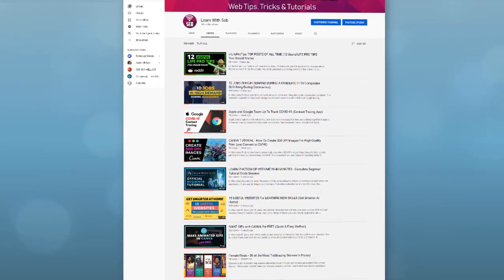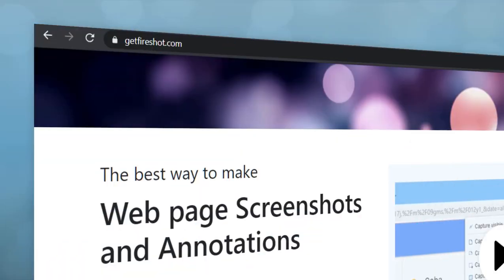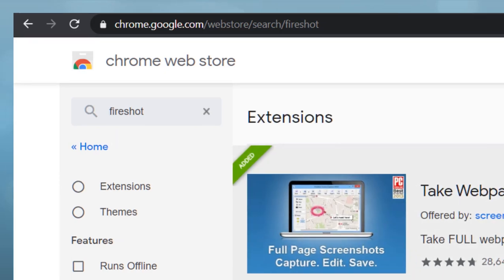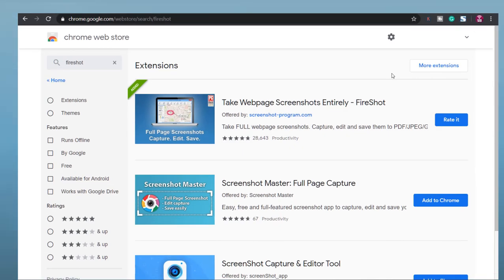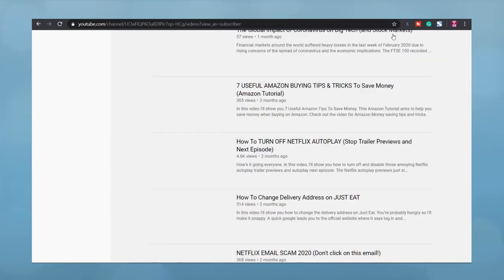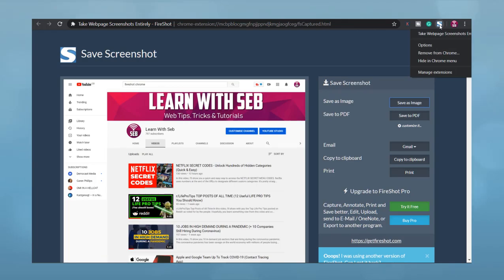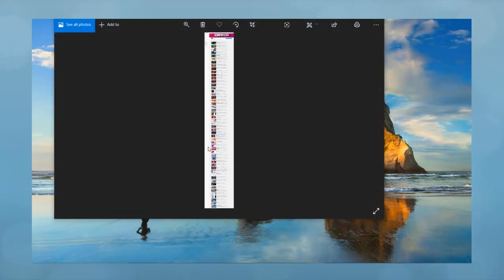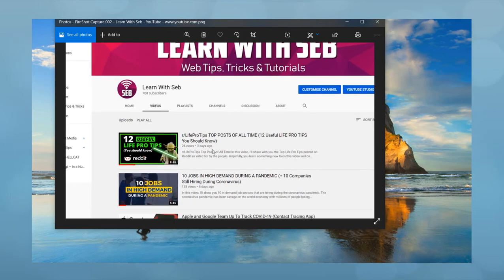How To Take A FULL WEB PAGE SCREENSHOT (Chrome and Firefox)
In this video, I'll show you the best and easiest way to take a screenshot of the entire web page.

It's super easy and I use it all the time for saving screenshots for my Youtube tutorials.

We'll be using a browser plugin called FireSHOT and this works on Google Chrome and Firefox and most other chromium-based browsers.

In Chrome go to the Chrome Web Store and add the Fireshot extension.

Once that is installed the icon will appear in the top right of the browser.

Then navigate to a page you want to capture - click the Fireshot icon

Click Capture entire page and the plugin will then scroll down and capture the page and work its magic.

You can then save as image or pdf, email it, copy to clipboard or print.